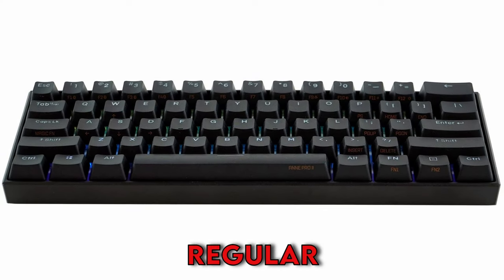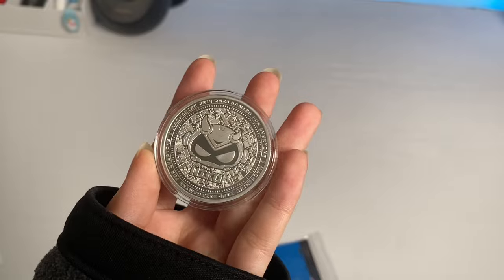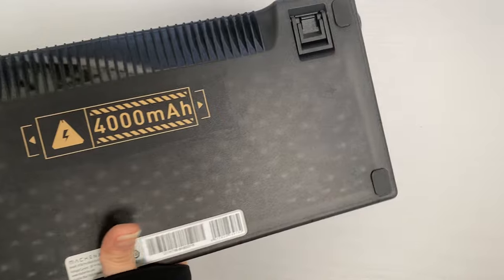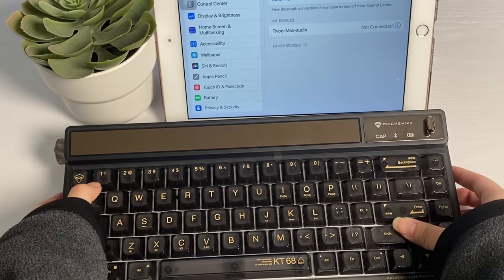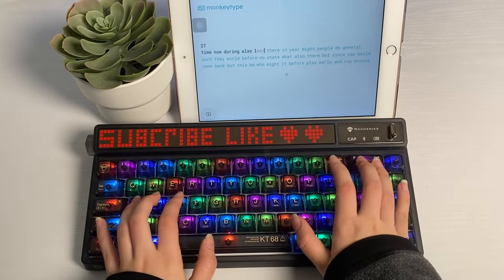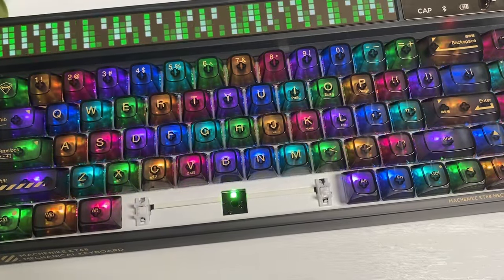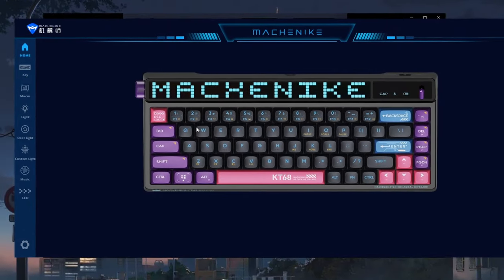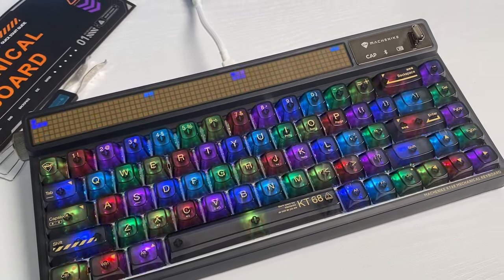Machenike KT68 Pro Keyboard with LED Smart Screen Review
Machenike only provided me this product to review. This review is solely based on my experience and opinion only.